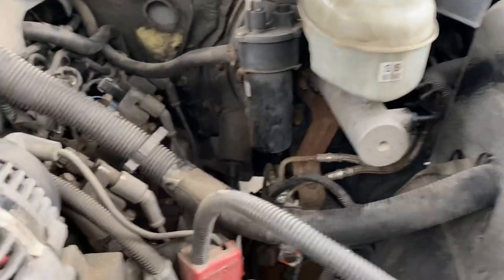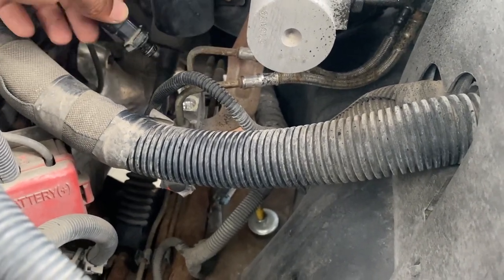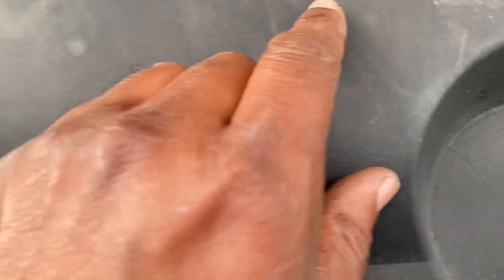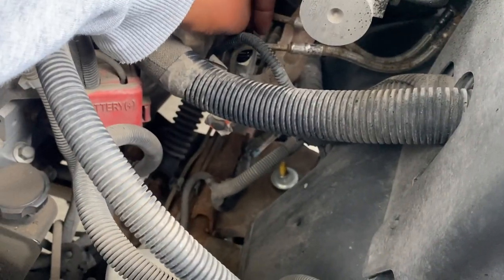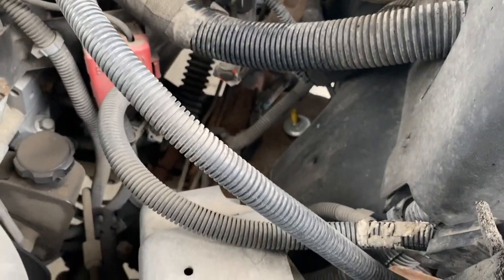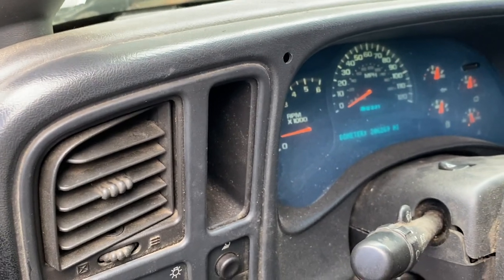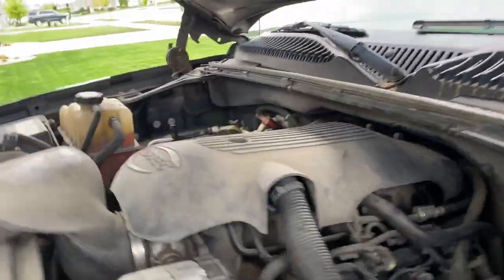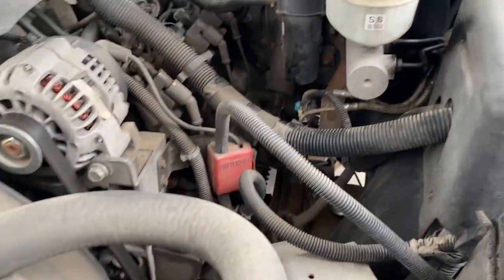GM Service Brake System Fix / Brake Pressure Switch Replacement | 2003 Silverado AC Delco #88983914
Change or test your Brake Pressure Sensor GM Part Number In the Video. Same for Silverados, Tahoe, Suburban, & GMC Sierra...

ACDelco Brake Pressure Warning Switch AC Delco #88983914